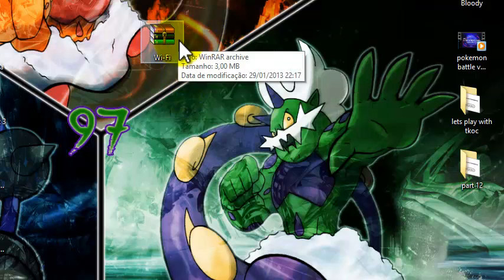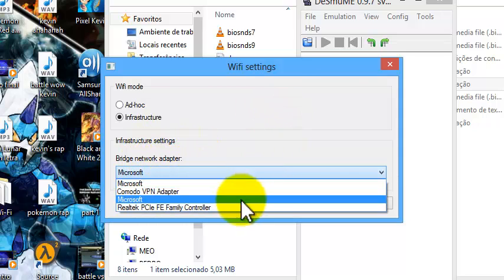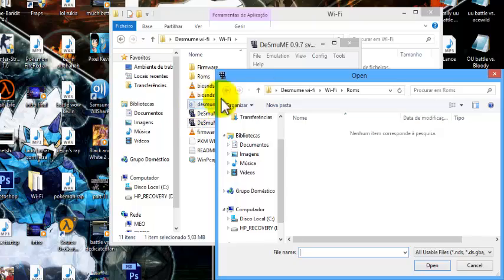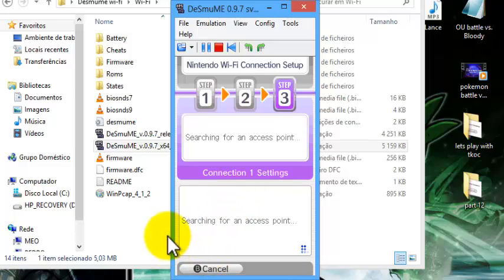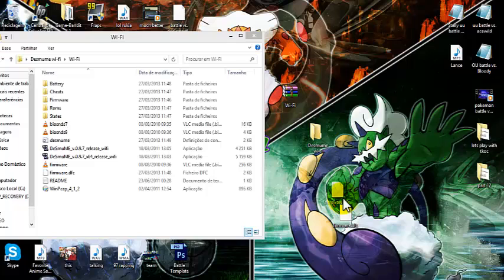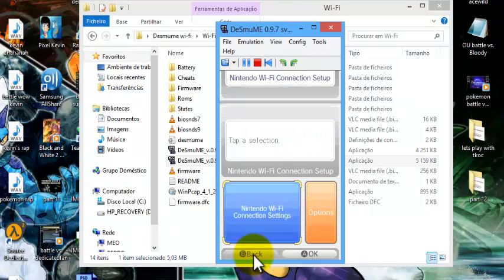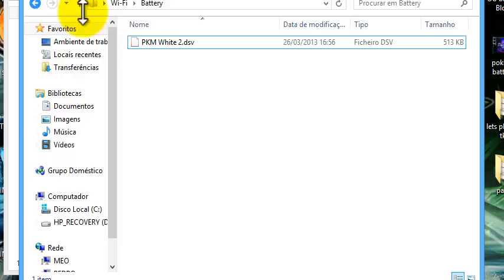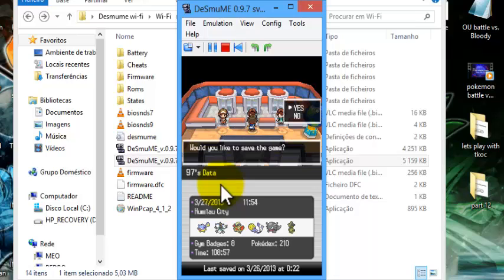How to get desmume Wi-Fi - Tutorial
Little tutorial on how to get desmume wi-fi.

For windows 8 users, when instaling winpcap, just select run without getting help or sometthing.

Skype: peterpedro97

If the winpcap included on the wi-fi folder doesnt work, try instaling the latest version from winpcap's